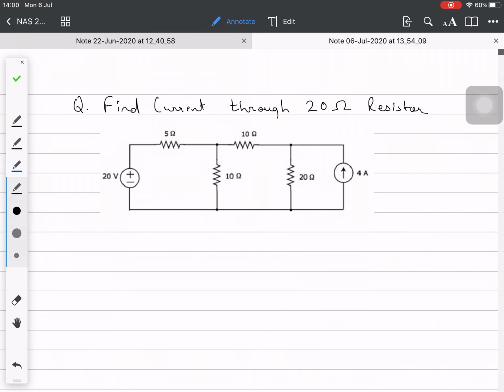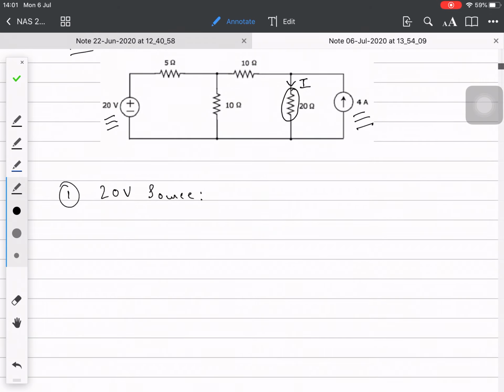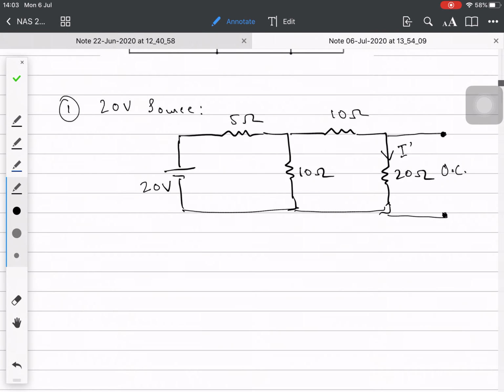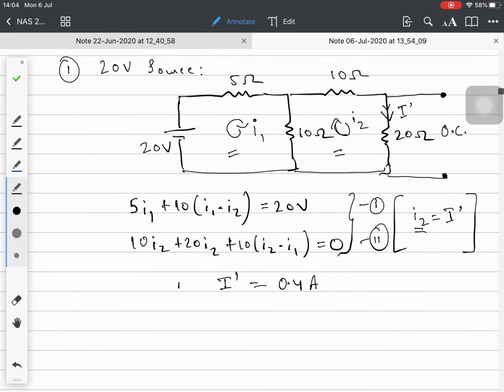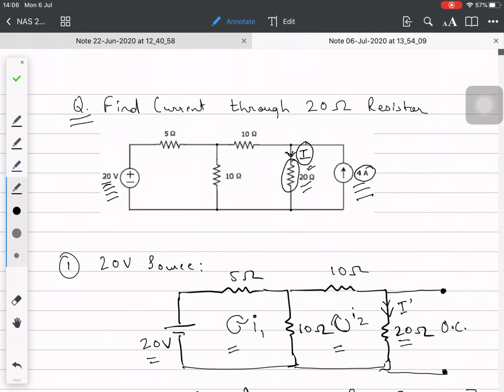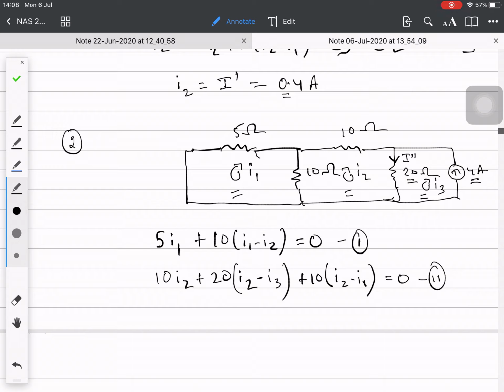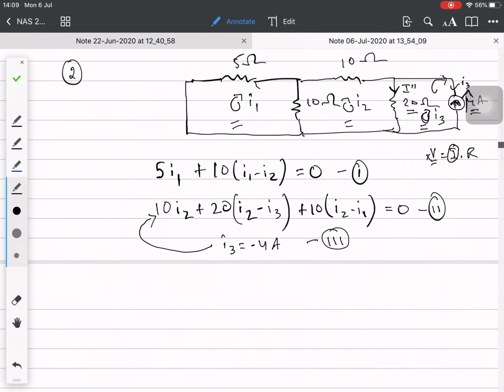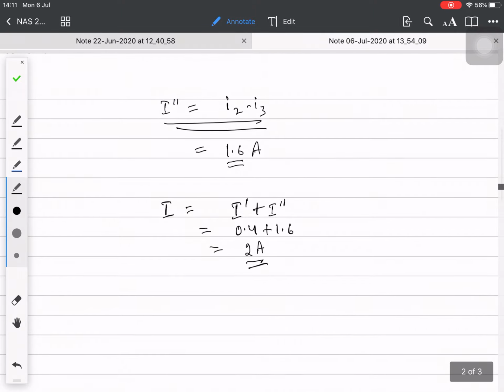Unit 2 Lecture 2||Superposition Theorem||Network Analysis & Synthesis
This video covers Superposition Theorem & Examples.